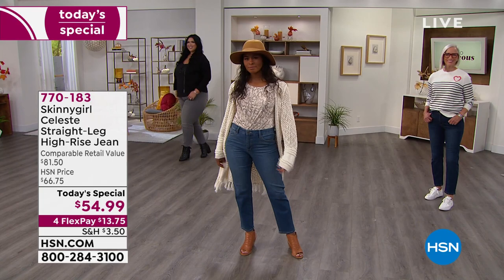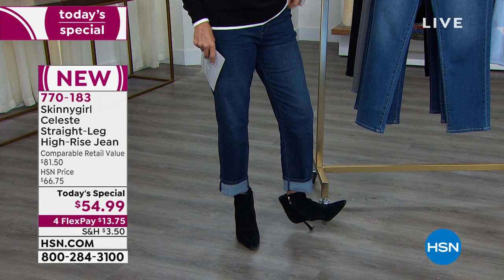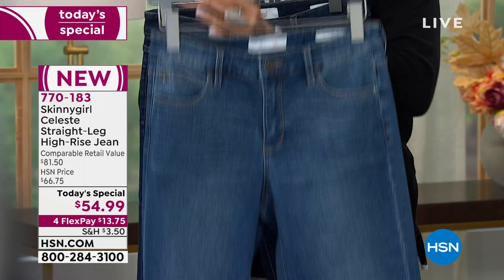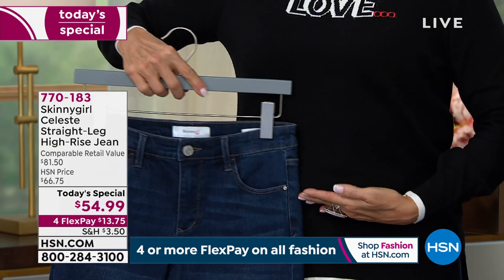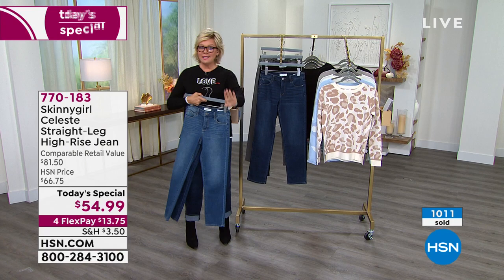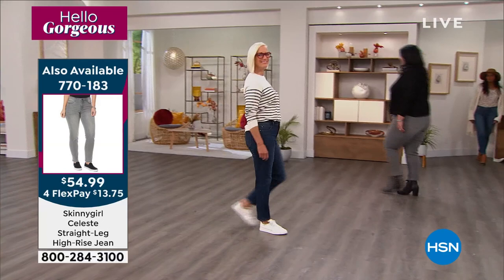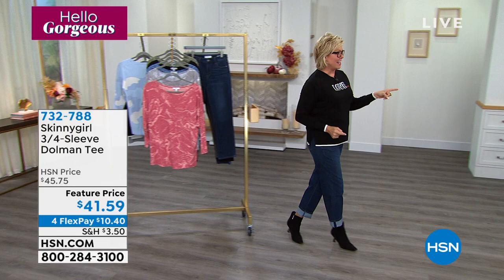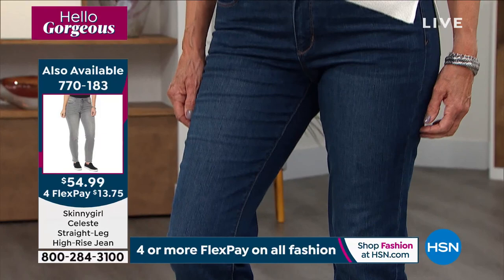HSN | Skinnygirl Jeans by Bethenny Frankel 3rd Anniversary 10.07.2021 - 12 AM